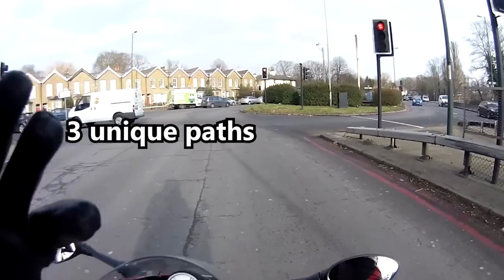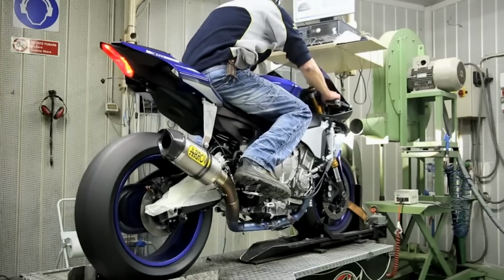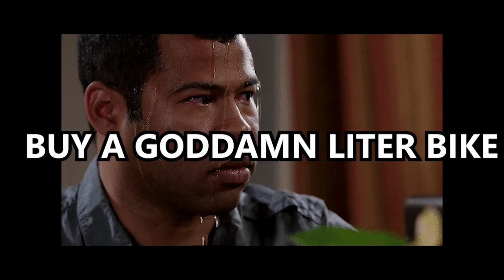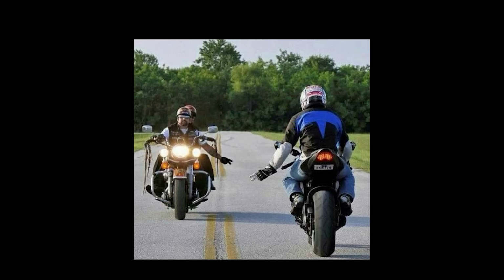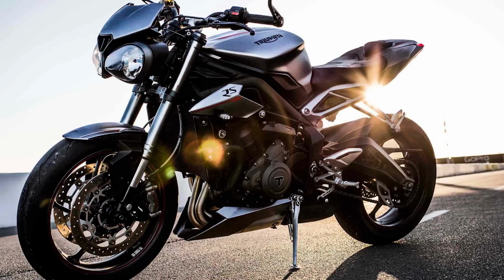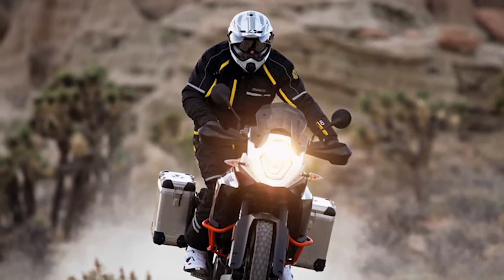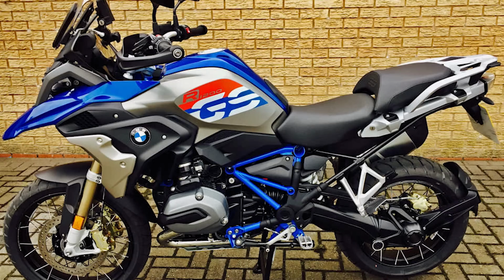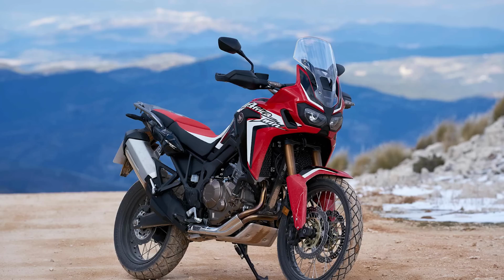The 9 Best SECOND Motorcycles to Buy after your Beginner Bike!